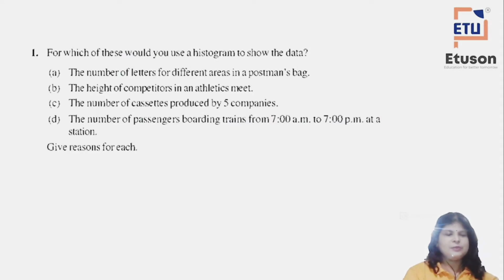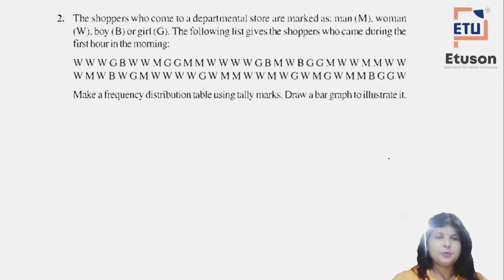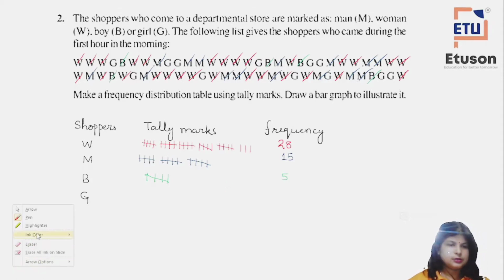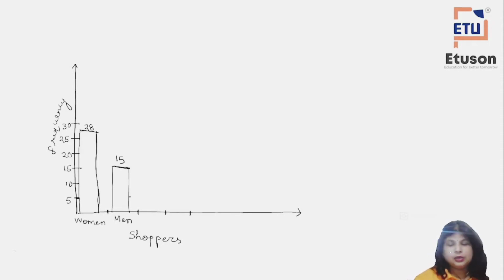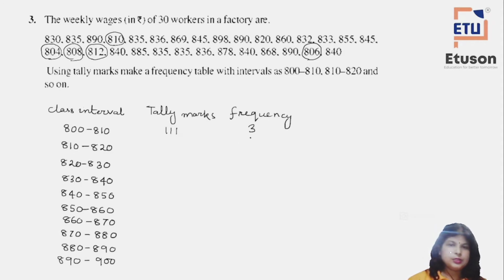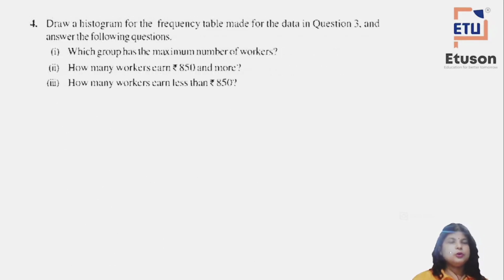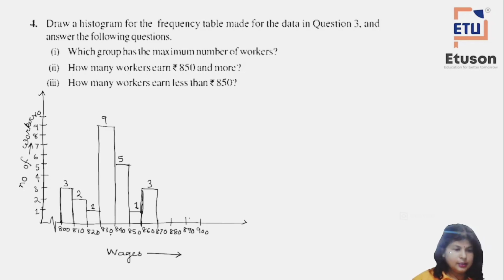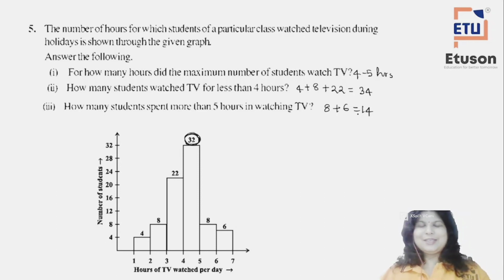Chapter 5 Data Handling Excercise 5.1 ,Class 8,CBSE by Dr Smrutirekha madam